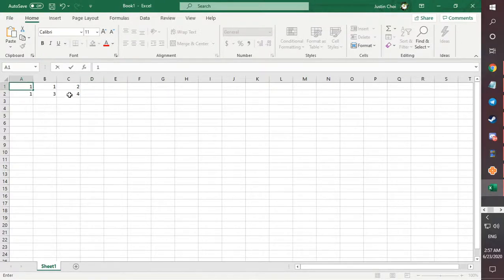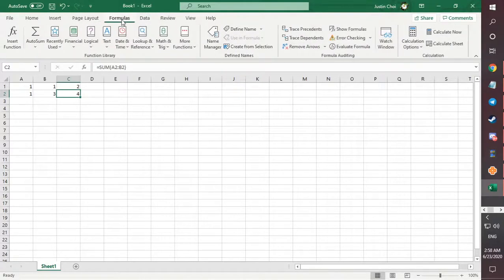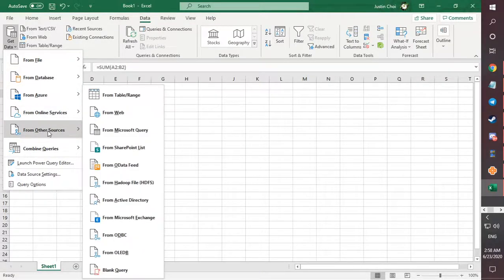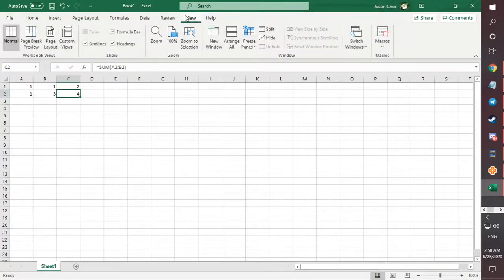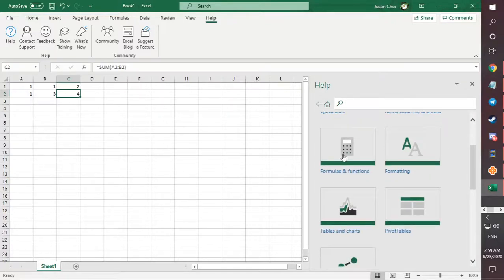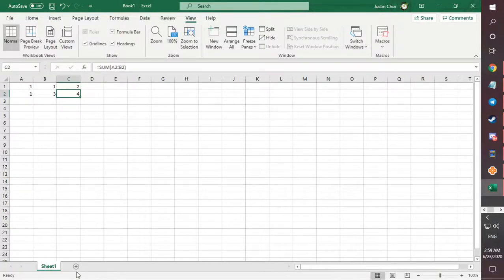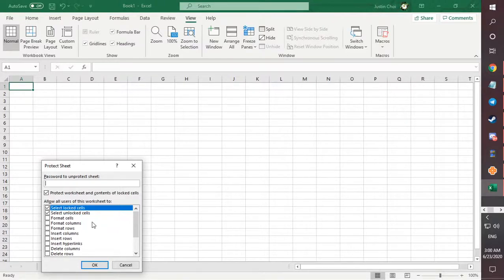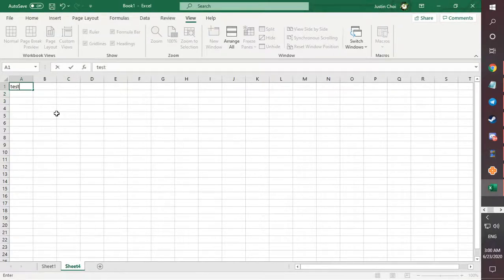Managing the user interface with Excel 2nd half